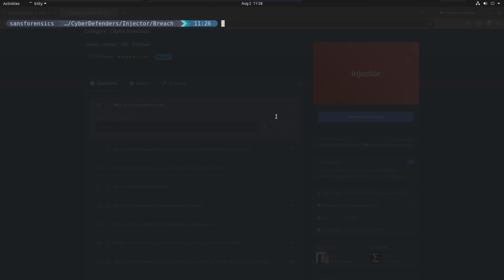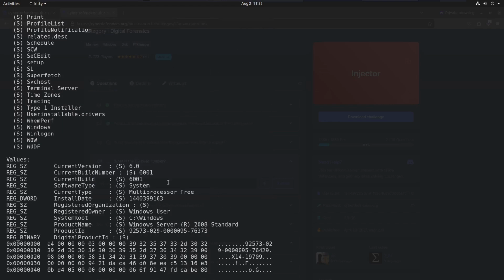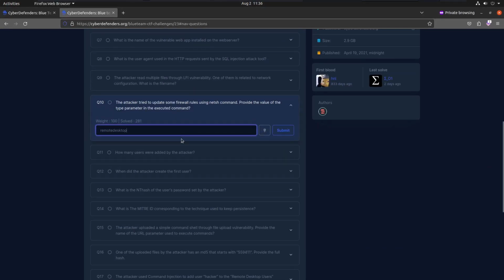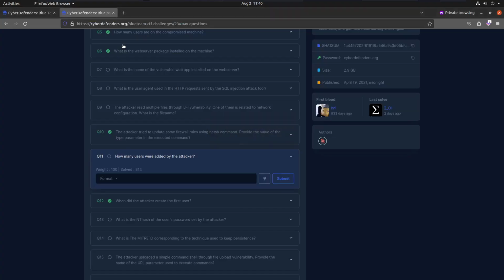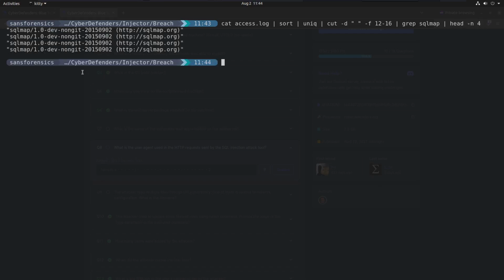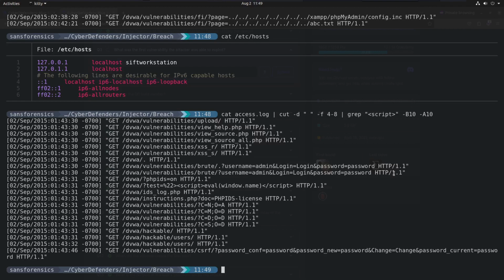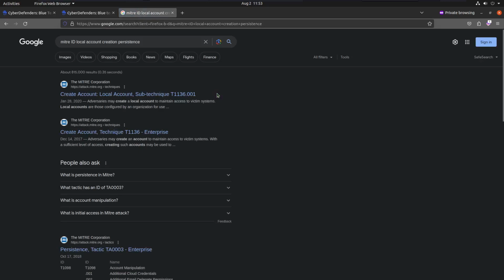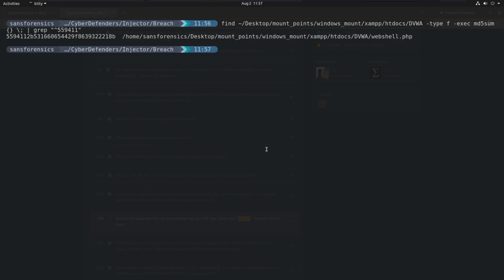CyberDefenders: Injector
Digital Forensics challenge from CyberDefenders. Challenge information:
"A company’s web server has been breached through their website. Our team arrived just in time to take a forensic image of the running system and its memory for further analysis.

As a soc analyst, you are tasked with mounting the image to determine how the system was compromised and the actions/commands the attacker executed."